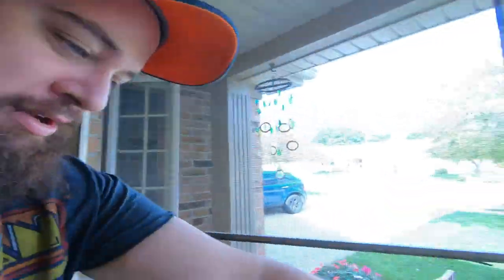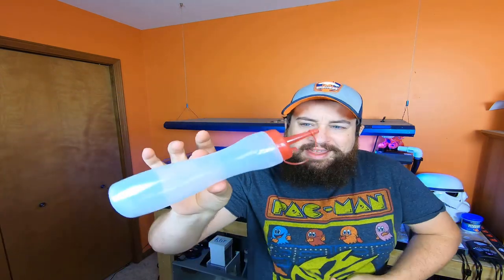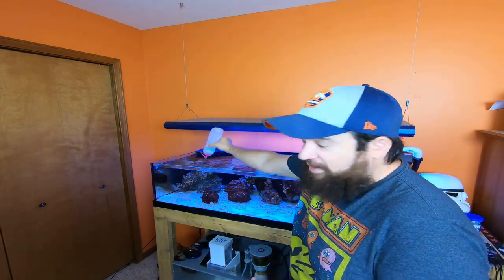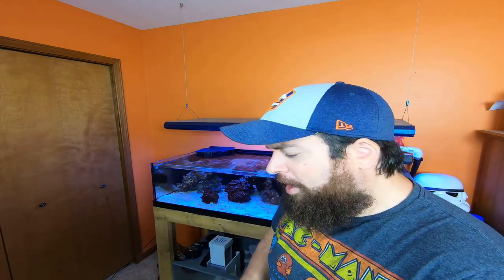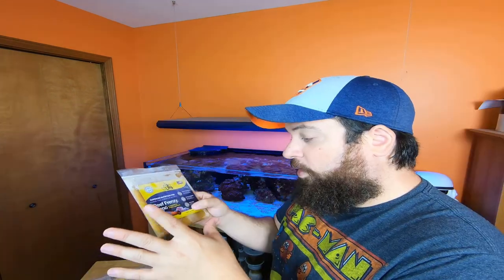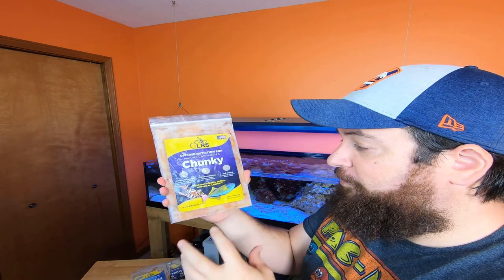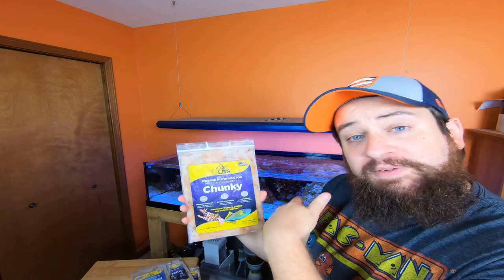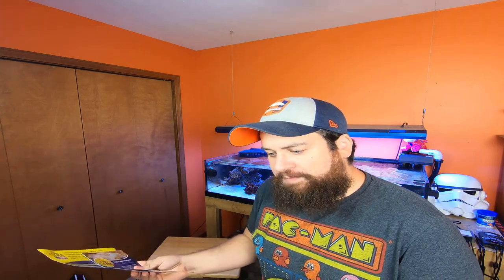Tank Series - LRS Frozen Food - Shipped to YOUR door!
Welcome aboard for today's episode!  Sit back, relax, and get some food for your fish below!  We'd be more than happy to ship it out to you!